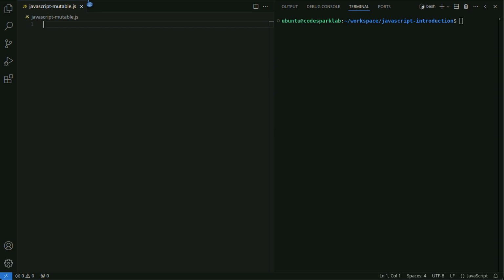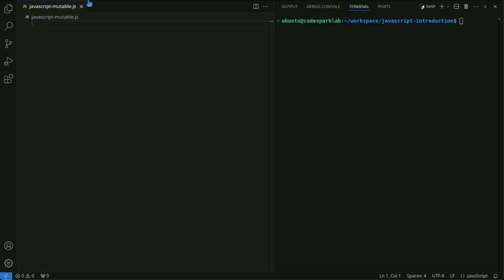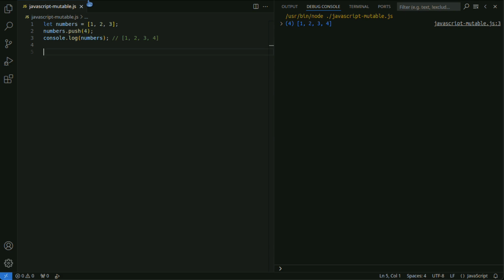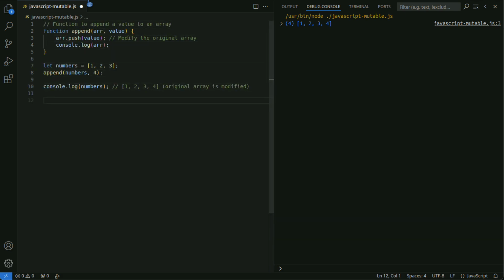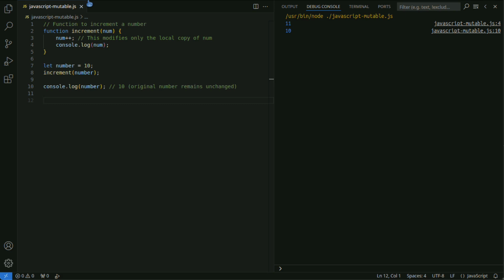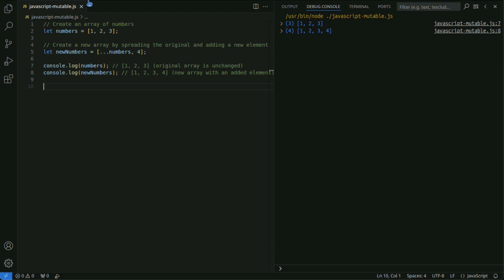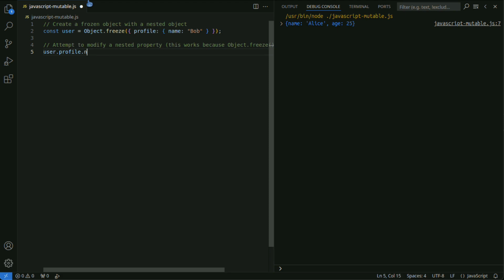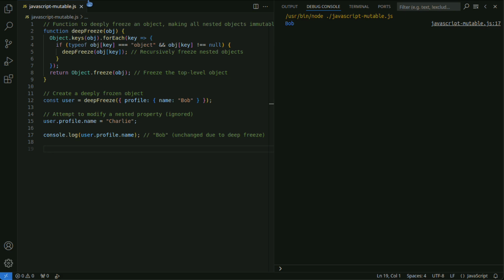[Learn with VSCode] JavaScript for Beginners #5 Mutable and Immutable in JavaScript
In this video, we explain mutable and immutable concepts in JavaScript.

🕐 Video contents
00:00 Start
00:45 Mutable and Immutable in JavaScript / What is Mutable?
01:02   - Example of a Mutable Object
01:31   - Example of a Mutable Array
01:56   - Example in a Function
02:17 - What is Immutable?
02:31   - Example of an Immutable Primitive Type
02:51   - Example in a Function
03:12   - Immutable Operations on Arrays
03:52 - Benefits of Using Immutable Data Structures / Improved Predictability
04:03   - Compatibility with Libraries Based on Immutability
04:16 - Making Objects Immutable with Object.freeze